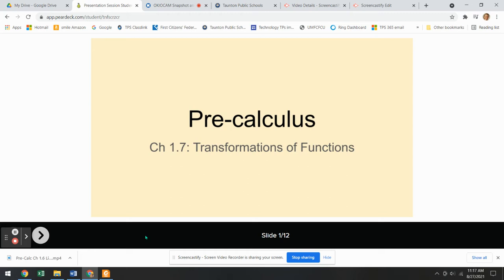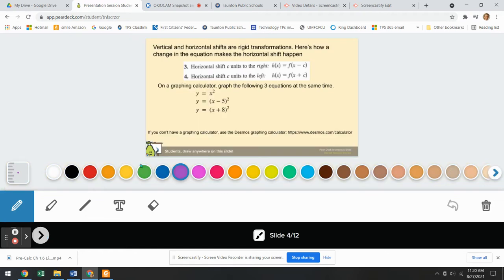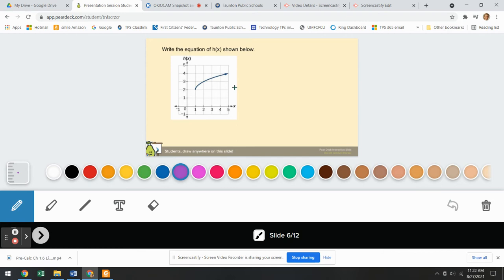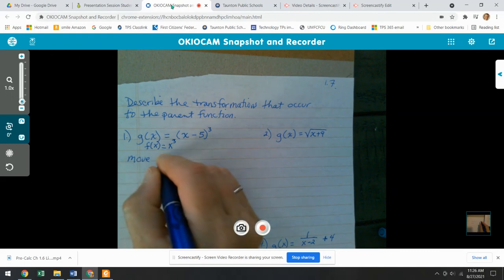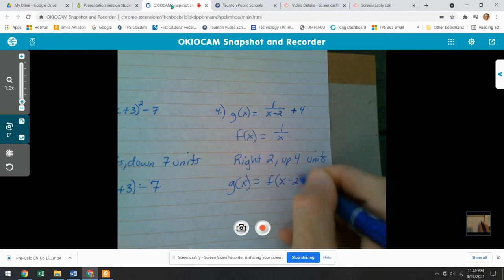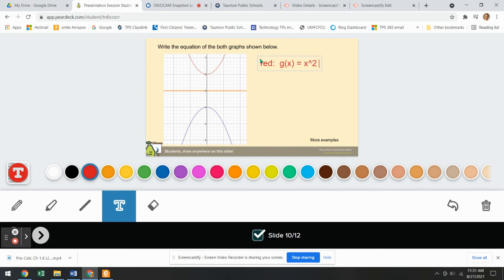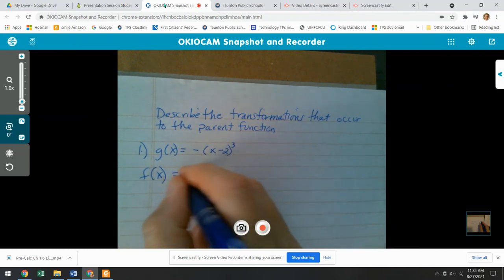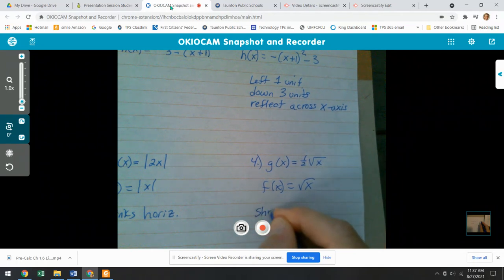PreCalculus Chapter 1.7 (Larson & Battaglia 4e)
Some examples and clarifications on chapter 1.7 of pre-calculus textbook.
Graphs of Functions: Transformations of Functions